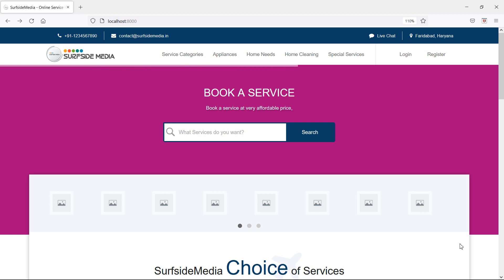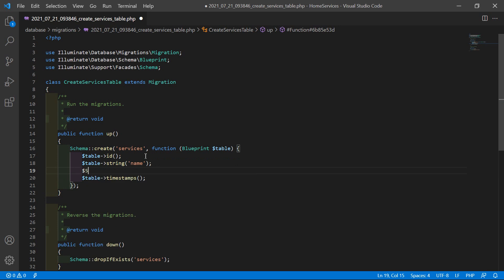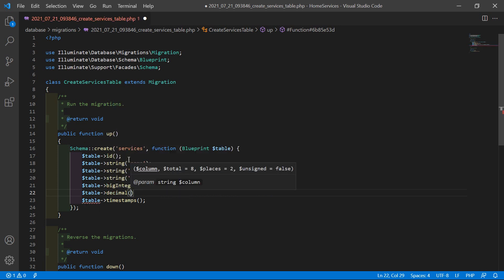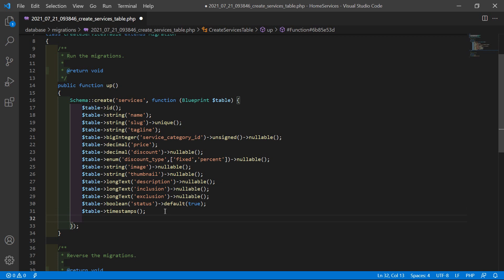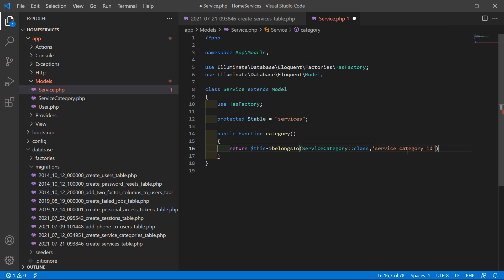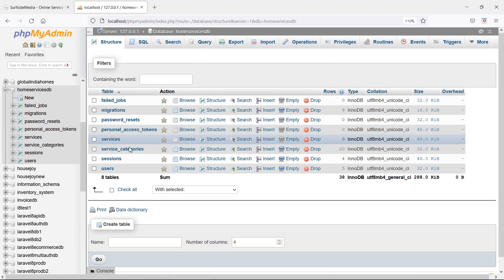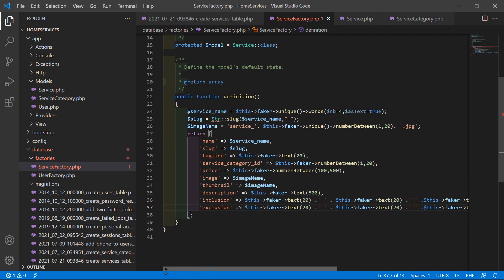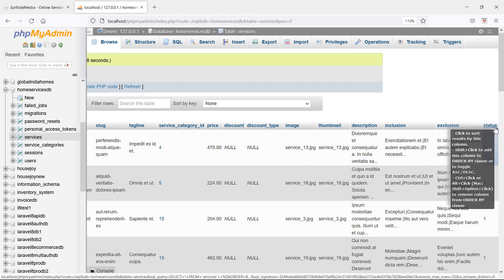Laravel 8 Project Home Services - Create Services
In this video I will talk about Create Services.

TOPIC DISCUSSED:

Create Services
Create Model and Migration for Services
Create Factory for Services

Your Queries -

1.How to create services in laravel 8 home services project?
2.How to create model and migration for services in laravel 8 home services project?
3.How to create factory for services laravel 8 home services project?
4.What are the steps for creating services in laravel 8 home services project?